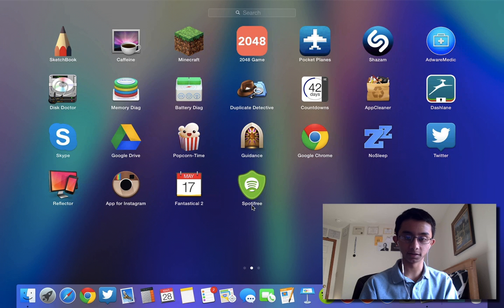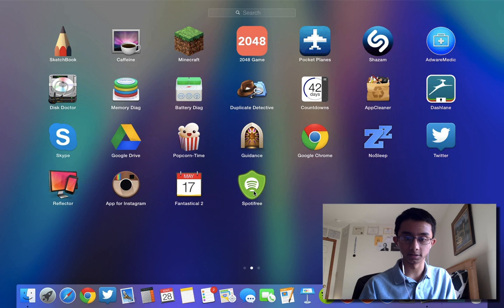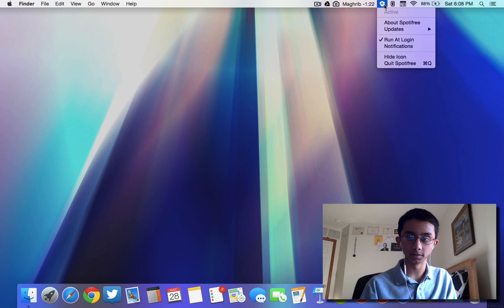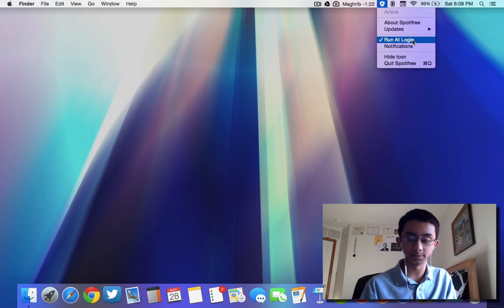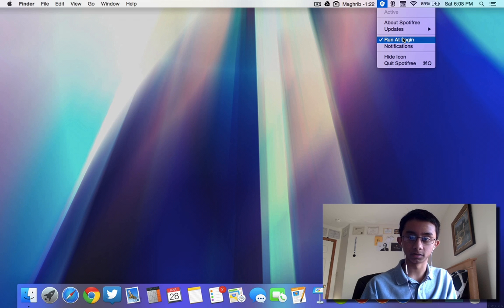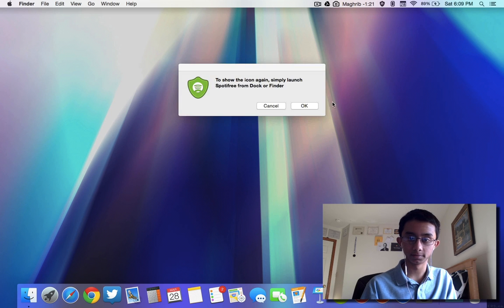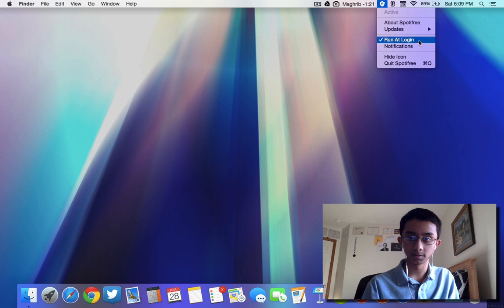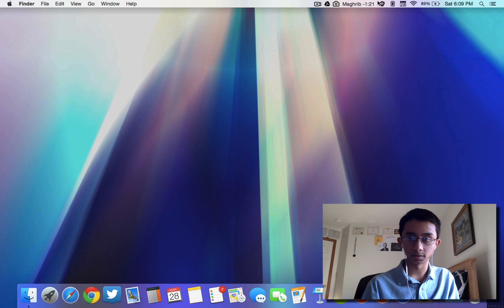How To Get Rid Of Ads Between Songs Spotify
A simple fix to annoying adds delaying your song from playing. No more audible ads that you have to deal with. Now, with a strait forward, free, and practically no configuration needed app, Spotifree has been features on Lifehacks website and truly gets the jobs done. No need to pay monthly for a premium membership. Works on Mac OS X, sorry Windows users.

Learn how to CONTROL your current song playing, volume, and pause/play with you finger. Compatible with Spotify, iTunes, and more. (Mac needs camera for this to work):